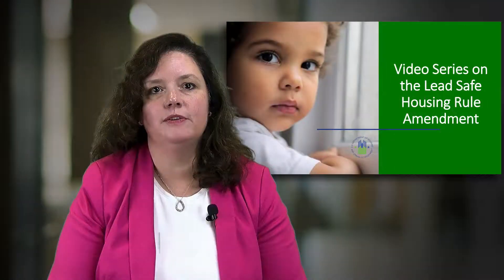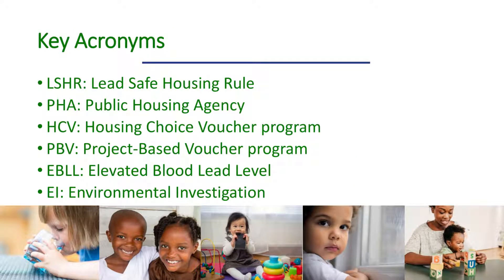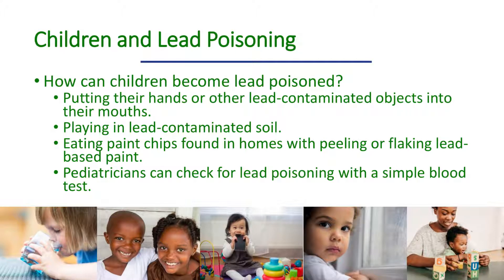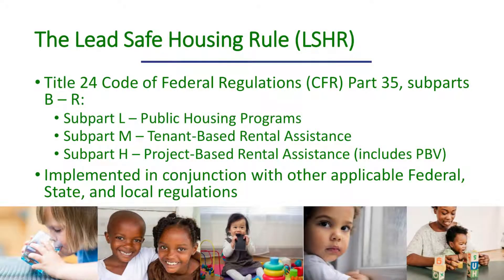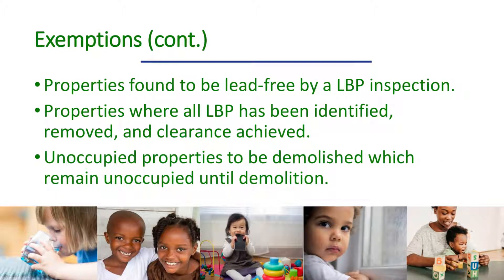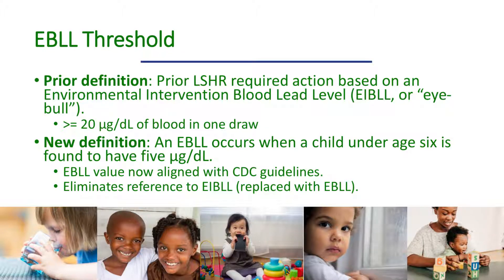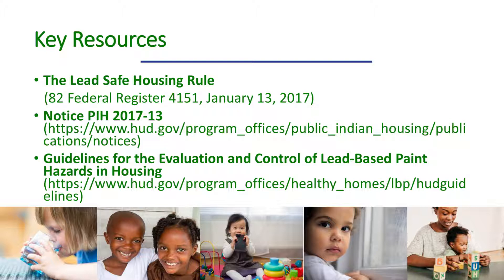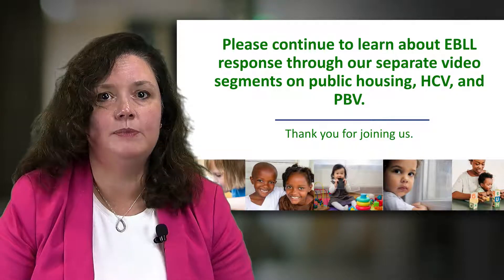Video Series on the Amended Lead Safe Housing Rule (LSHR): Introduction (All Programs)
This video segment overviews the LSHR and history of lead paint in housing and introduces the Amended LSHR, the health effects of lead, and the learning objectives for the remainder of the web series.